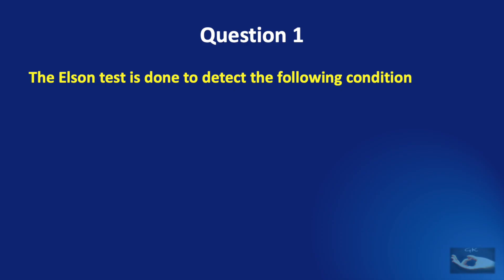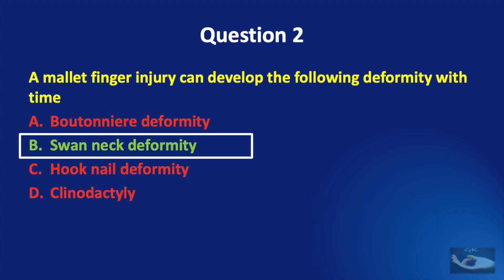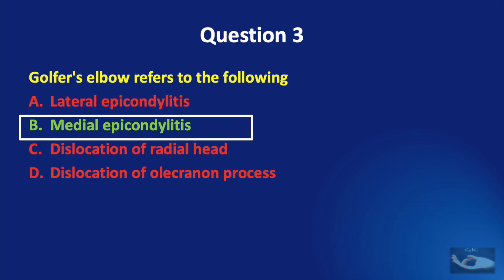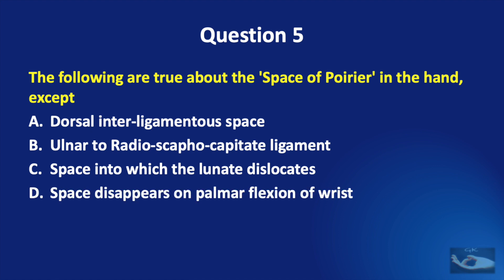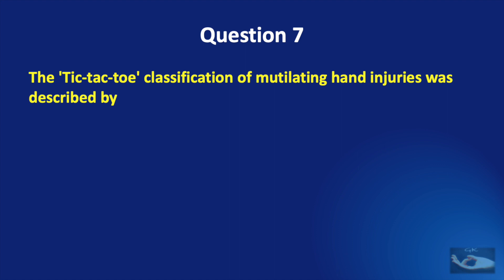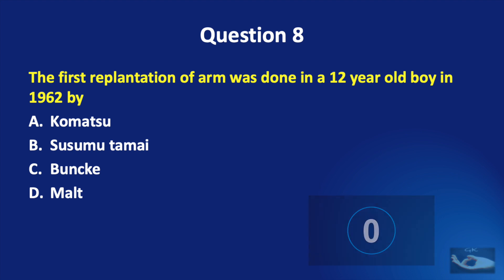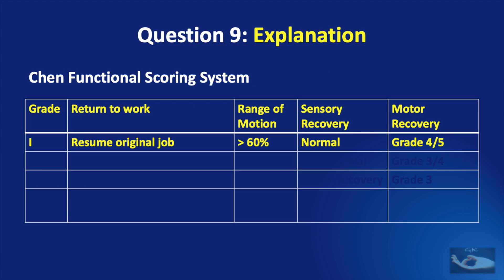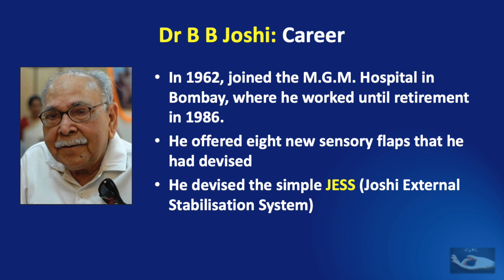Hand Surgery Quiz # 5: The Fun way to learn hand surgery!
The Fun way to learn Hand Surgery! With interesting info about the Tic-tac-toe classification, the first replantation of arm, the development of the Swan neck deformity, one of the Doyens in Indian Hand Surgery - Dr B B Joshi, and more!